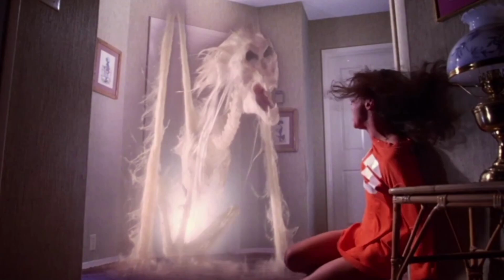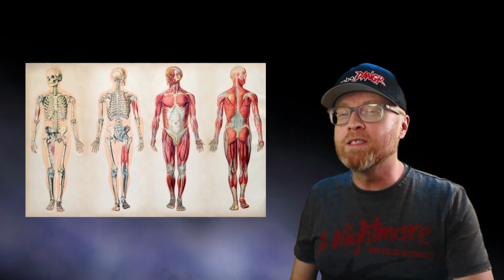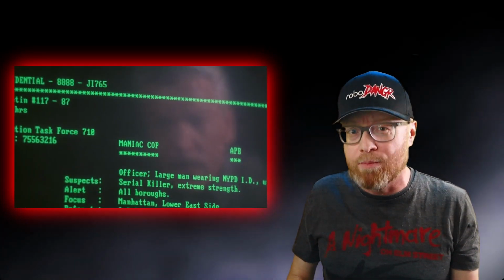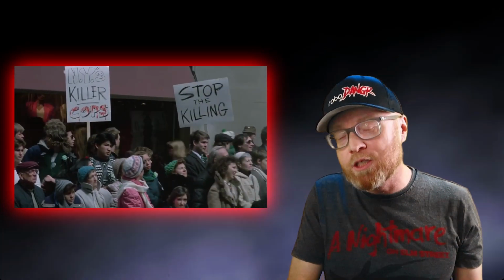Why Do They KILL? A Look at Horror Villain Motives - REVENGE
What drives someone to murder? In this series, we'll take a look at various horror films and the reasons the killers in those films want to murder people!

This chapter will be focused on revenge and the various reasons villains in horror movies (particularly slasher films) seek vengeance.

Films featured in this video include Scream, Prom Night, Ma, Maniac Cop, I Know What You Did Last Summer, and more!

Why Do They KILL? A Look at Horror Villain Motives - Chapter 2 - DESIRES

TIMESTAMPS

00:00 Intro
01:43 Revenge
02:33 Death (Intro) + Prom Night
03:37 Urban Legend
04:35 Graduation Day
05:21 Broken Family (Intro) + Scream
06:23 Happy Birthday to Me
07:13 Truth or Dare?
07:48 Betrayal (Intro) + Maniac Cop
09:13 Injury & Assault (Intro) + The Burning
10:19 I Know What You Did Last Summer
11:05 Emotional Trauma (Intro) + Terror Train
12:31 Ma
13:42 Dishonor (Intro) + Theater of Blood
15:05 Rejection (Intro) + The Loved Ones
16:14 Job Termination (Intro) + Disgruntled
17:31 Symbolic Revenge (Intro) + Don't Open Till Christmas
18:42 He Knows You're Alone
19:13 Guilt (Intro) + Most Likely To Die
20:24 Outro